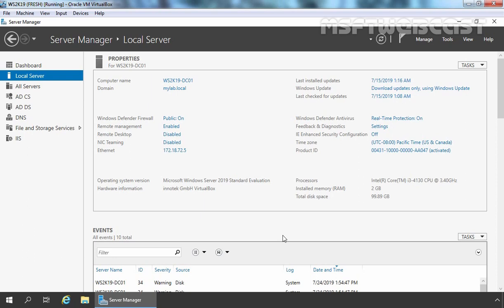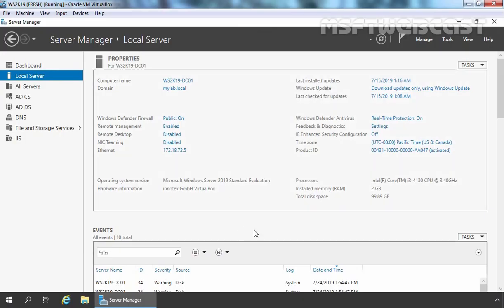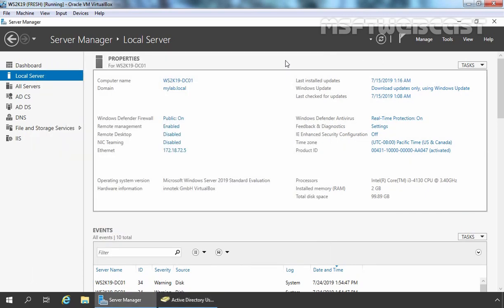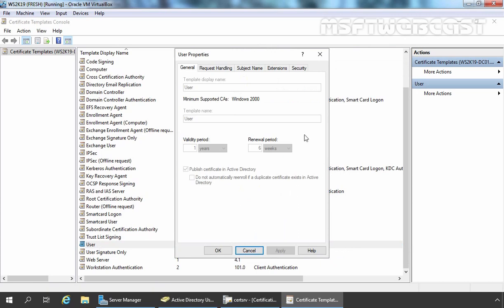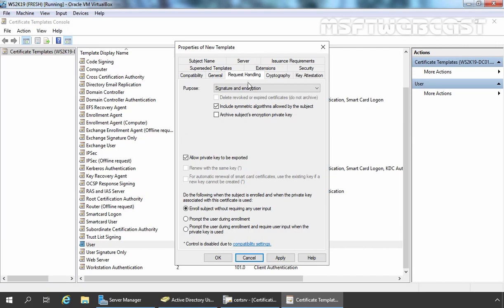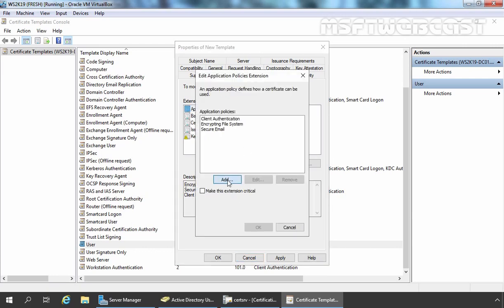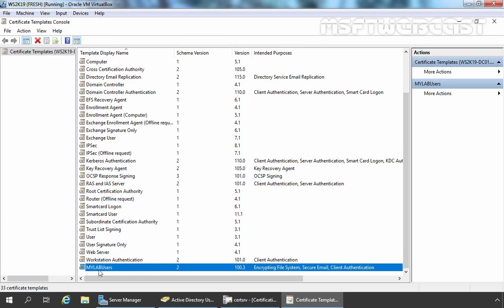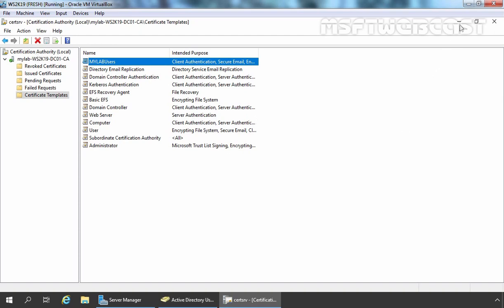04. Set Up Custom User Certificate Template with Auto Enrollment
Video Series on Managing Active Directory Certificate Services:

In this video tutorial, I'll show you how to auto-enroll certificates for users in Windows Server 2019 Active Directory using Group Policy. For this guide we are using Windows Server 2019 Enterprise Root Certification Authority.

This Tutorials also includes steps for:
1) How to create User certificate template with custom settings.
2) How to setup group policy for user certificate auto-enrollment.

How to Install and Configure Enterprise Root CA on Windows Server 2019.